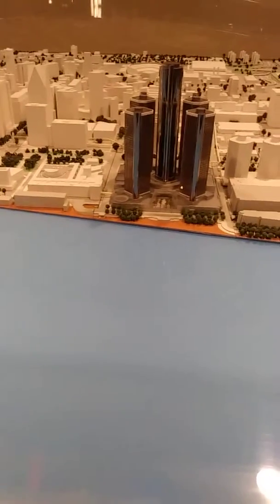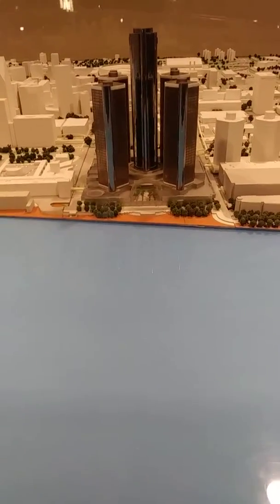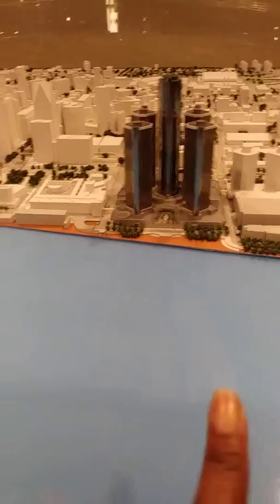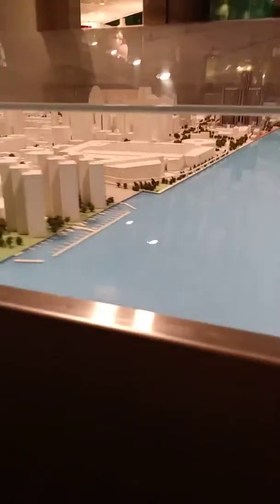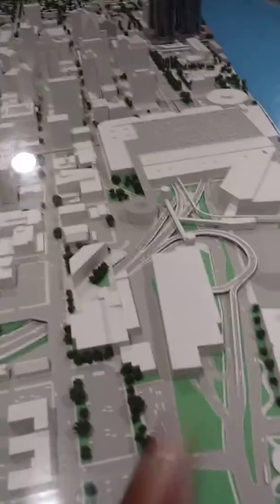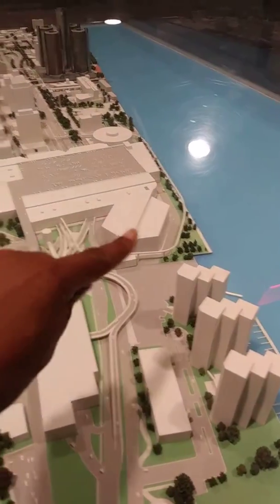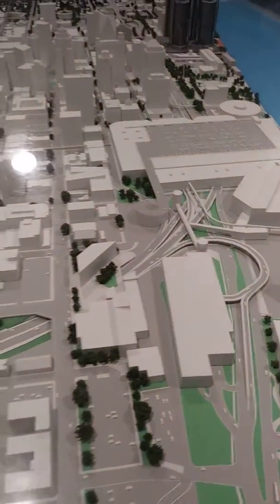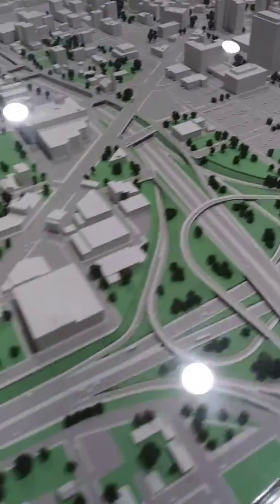A scale model of Downtown Detroit at the Renaissance Center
I love the Renaissance Center. I worked here for three years and its always been my favorite building in Detroit. I'll vlog the renovations when they're done. K, bye👋